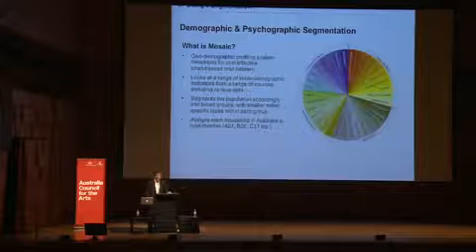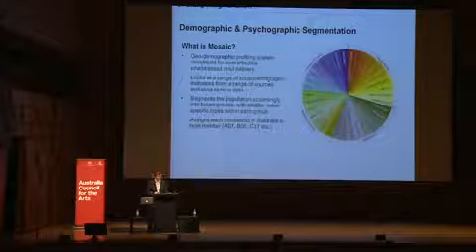Practical approaches to data segmentation Aaron Curran clip7